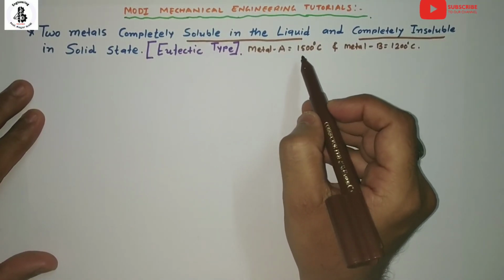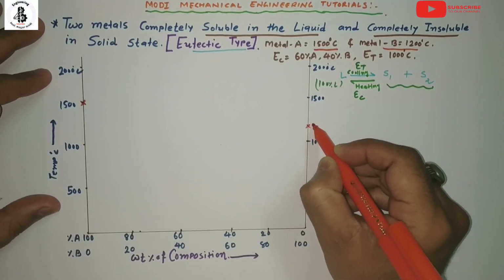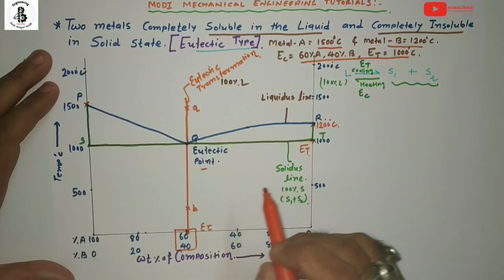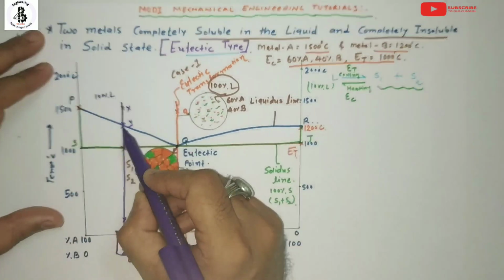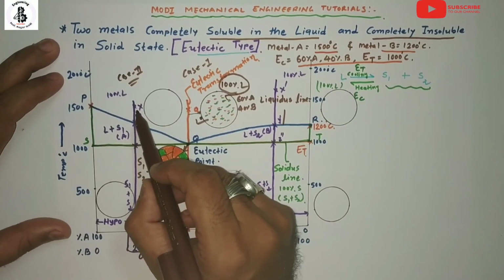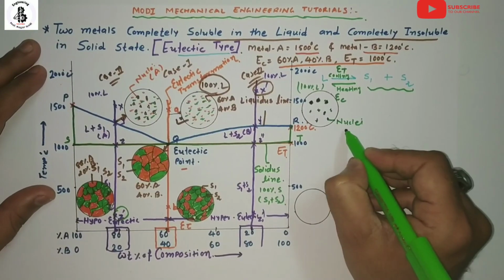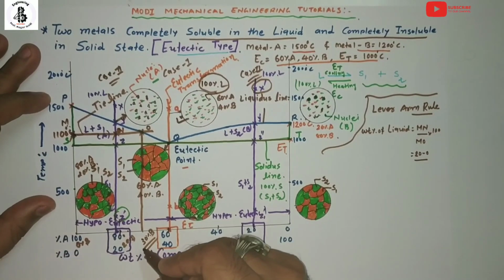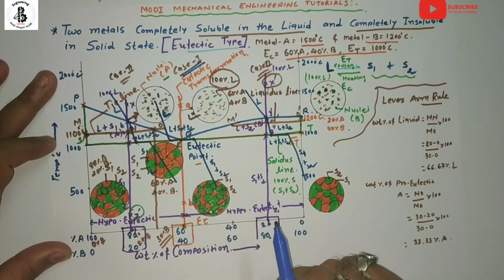Eutectic Binary Metal | Eutectic System | Eutectic Phase Diagram#materialscience#metallurgy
Material Science and Metallurgy.